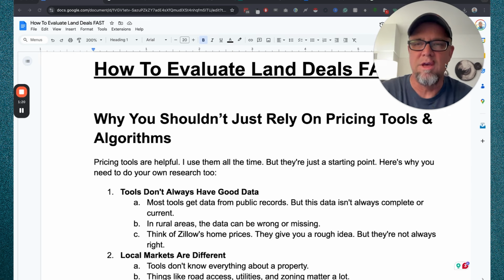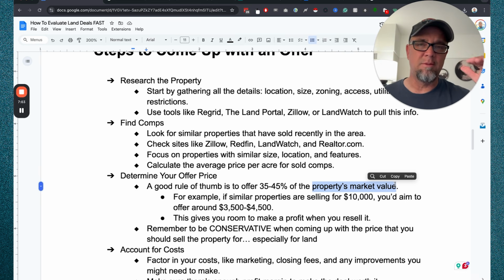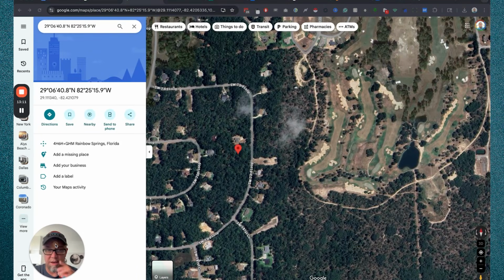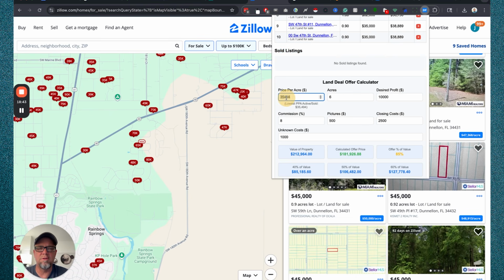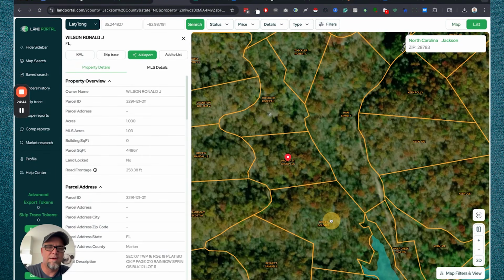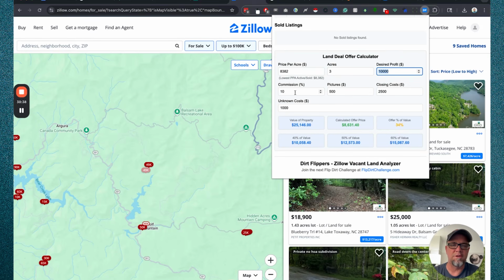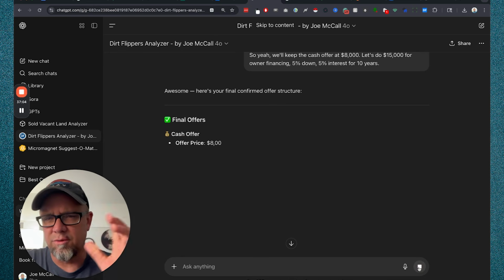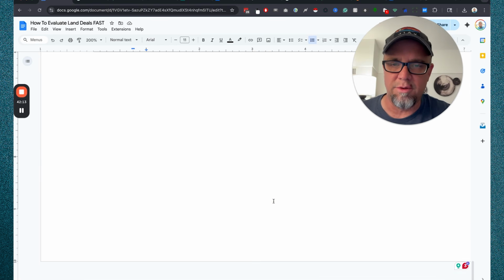How to Comp Land Deals in Under 60 Seconds (Step-by-Step)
Want to know how to comp land deals in 60 seconds or less? In this video, Joe McCall is showing you the exact step-by-step process I use to analyze vacant land comps quickly, accurately, and without expensive software.

He'll walk you through my free Chrome extension, how to pull comps on Zillow, and why you should never blindly trust pricing algorithms or automated tools. Instead, Joe shows you how to spot the real market value of land by digging deeper into active listings, sold comps, and local insights.

This isn’t just theory, he'll share how he goes from GPS coordinates to Zillow comps, how he filters out outliers, calculates price per acre, and uses my land offer calculator to know exactly what to offer. Whether you’re a beginner or an experienced land investor, this method will help you make smarter offers, negotiate confidently, and sell faster.

👉 Inside this video you’ll learn:
- Why pricing tools only get you 50–75% of the way there
- How to analyze sold comps vs. active comps the right way
- The formula I use to come up with strong offers (typically 35–45% of market value)
- How to use Zillow, Land Portal, and Regrid to find accurate comps
- How to make your land listings the cheapest per acre in the area (and sell in weeks, not months)

⚡ Bonus: Stick around till the end—he’ll show you a real deal example (Florida + North Carolina), so you can see exactly how he comps land and make offers in the real world.

If you found this helpful, hit that LIKE button, SUBSCRIBE for more land investing tips, and comment below with your biggest challenge when it comes to making land offers—Joe will reply with his thoughts!

Video Chapters:
0:00 – Intro: Comp land deals in under 60 seconds
0:17 – Why algorithms & pricing tools aren’t enough
1:15 – The importance of your own research
2:30 – Factors algorithms miss (road access, utilities, zoning, slope)
4:53 – Why the market determines value, not tools
5:34 – Step 1: Research the property (size, location, zoning)
6:22 – Step 2: Finding comps on Zillow
7:55 – Step 3: Making strong offers (35–45% of market value)
9:34 – Why follow-up is where most deals happen
10:50 – Example #1: Florida land deal analysis
19:56 – Example #2: North Carolina mountain property analysis
22:35 – Final tips + free tools & resources

Joe is not a CPA, attorney, insurance, contractor, lender, or financial advisor. The content in these videos shall not be construed as tax, legal, insurance, construction, engineering, health & safety, electrical, financial advice, or other and may be outdated or inaccurate; it is your responsibility to verify all information yourself.